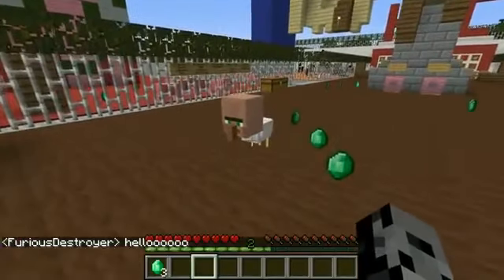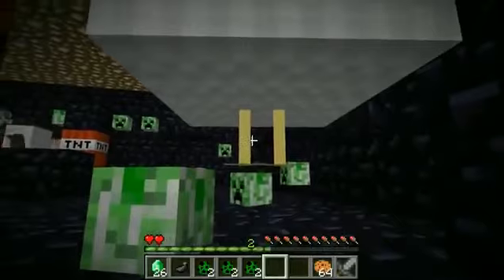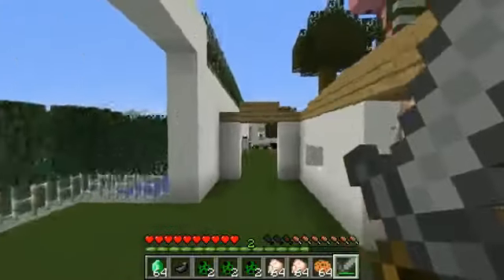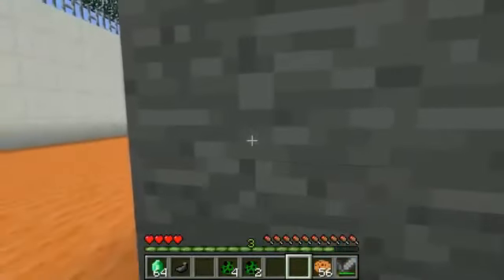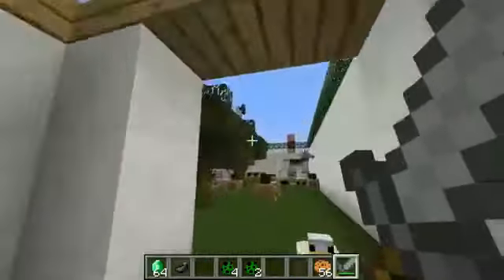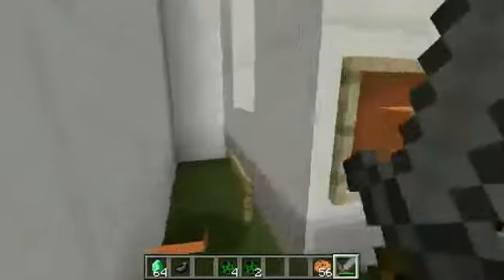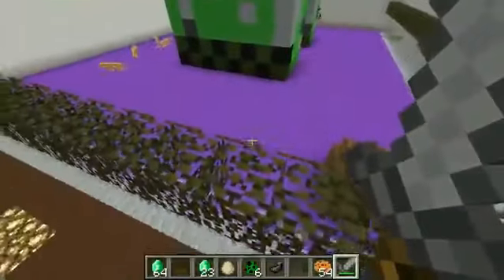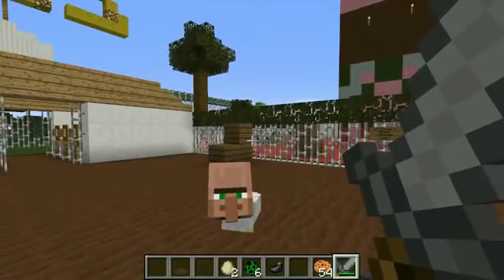PopularMMOs Pat and Jen Minecraft FAT CHICKENS HIDE AND SEEK Morph Hide And Seek Modded Mini Game